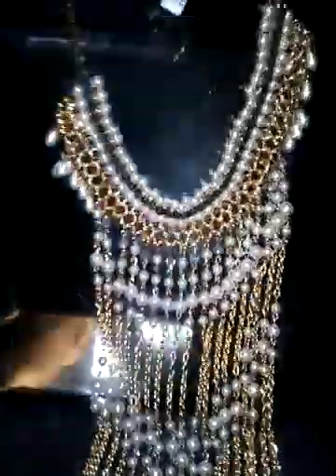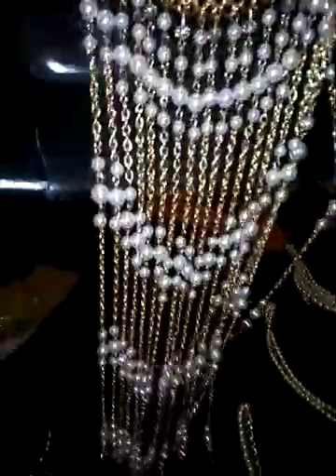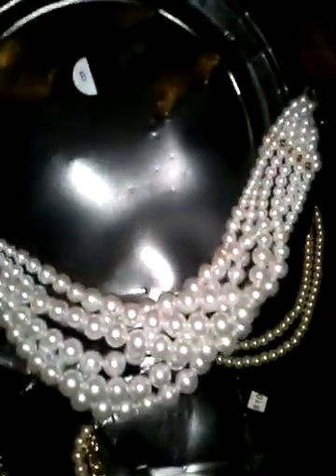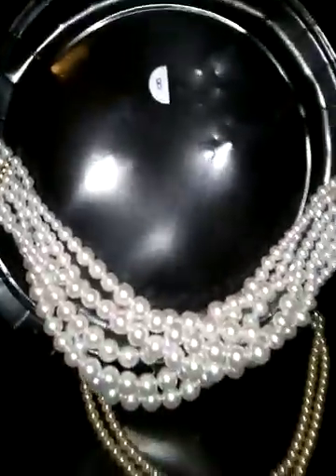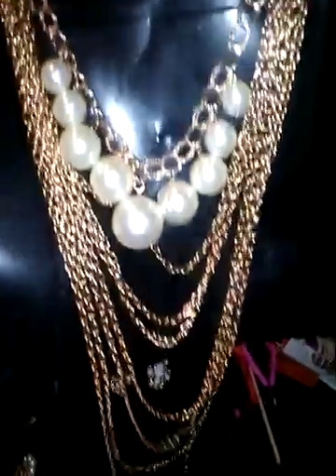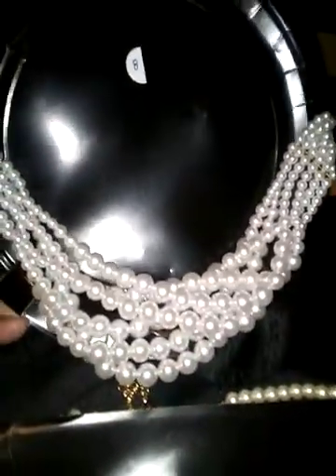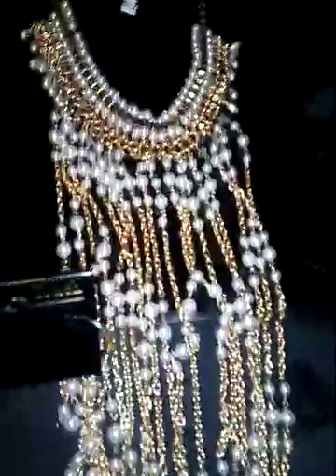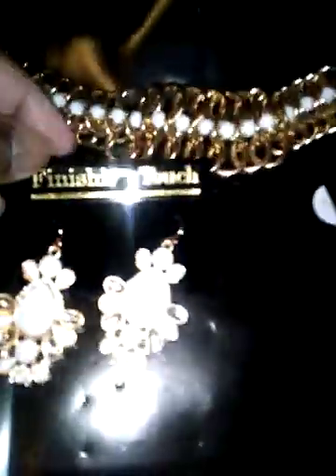MzSucc3zz Jewelry Part 4 Video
Video On My Pearls Necklaces
Have Much More 2 Come
5/16/19